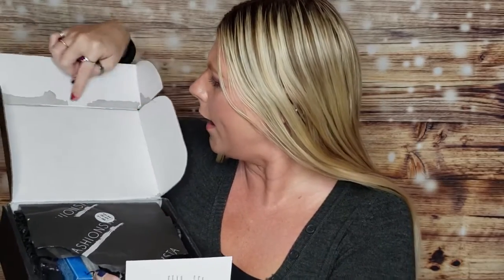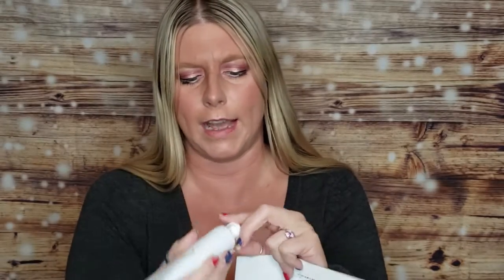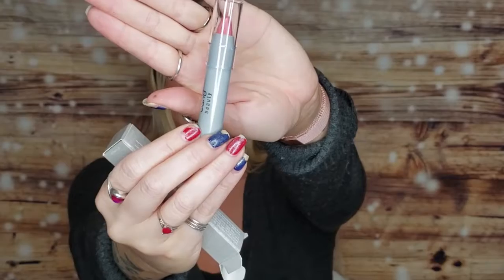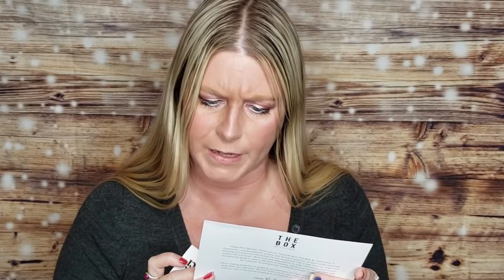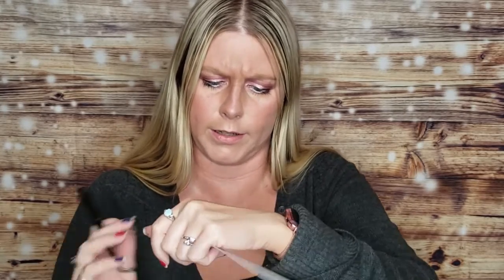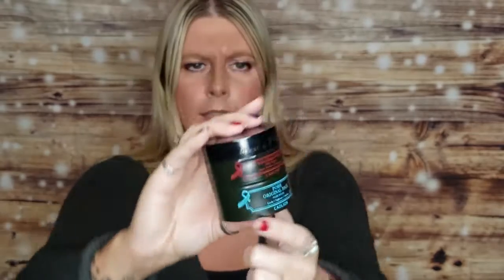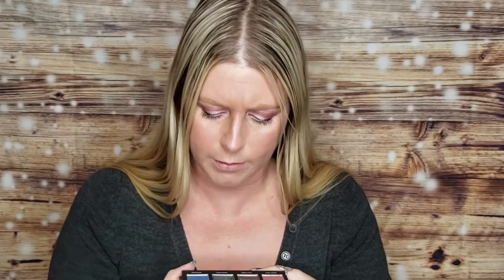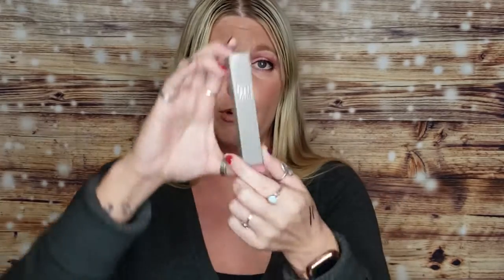The Box by Fashionsta January 2020 Unboxing!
Hello Everyone! Today I am unboxing The Box by Fashionsta for January 2020. This box is $24.99 a month and comes with 5-7 Full Sized items. This box retails for $139. If you are interested in signing up here is a link:

Here are some of my links if you would like to sign up for anything under me! I appreciate
it so very much!